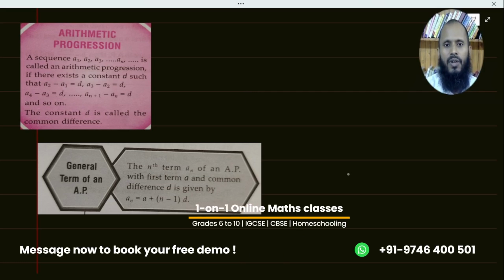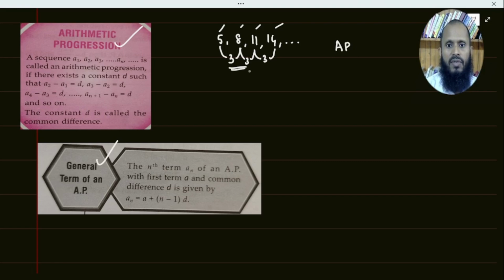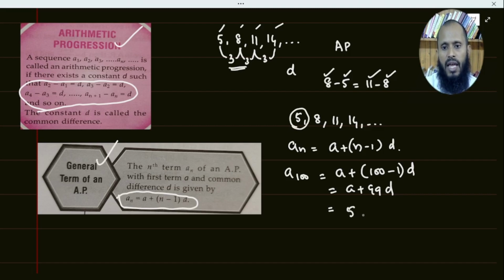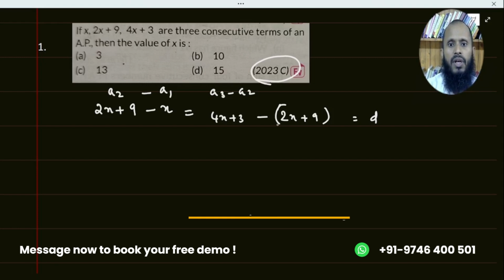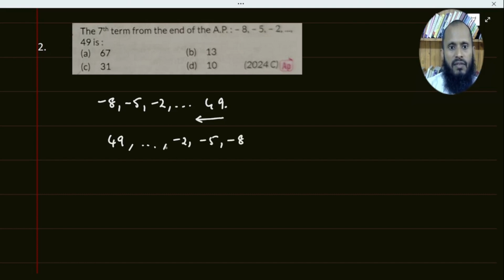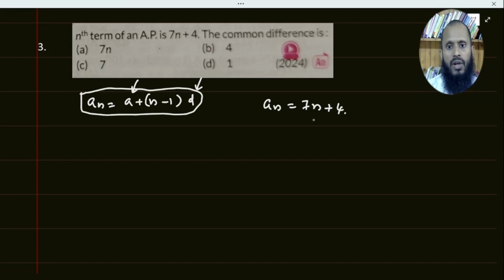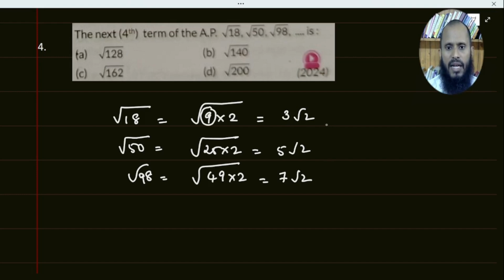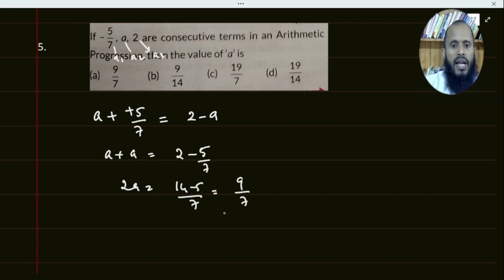Arithmetic progression _ MCQ-1 _General Term Of An AP |CBSE Class 10 | PYQ's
1-ON-1 online Maths classes for Grades 6 to 10
CBSE | IGCSE | Homeschooling students

Ideal for students who
* struggle with calculation speed, confidence, or fundamentals
* understand concepts but lose marks in exams
* are already good at Math and want to improve speed, accuracy, and exam efficiency.

Concept-focused, structured teaching with individual attention.

Suitable for students in India and Gulf countries.  (UAE, Qatar, Kuwait, Saudi, Bahrain & Oman)

The Indian High School (IHS - Dubai), UAE
​GEMS Our Own English High School (Dubai/Sharjah), UAE
​Delhi Private School (DPS - Dubai/Sharjah), UAE
​The Millennium School (Dubai), UAE